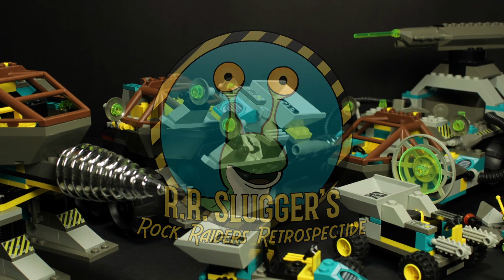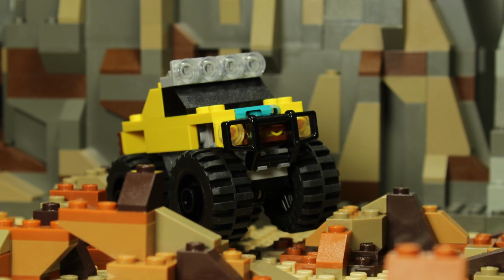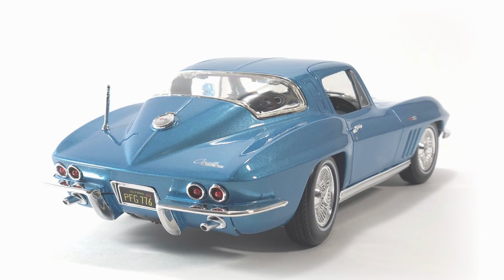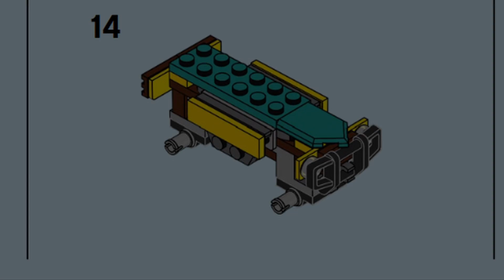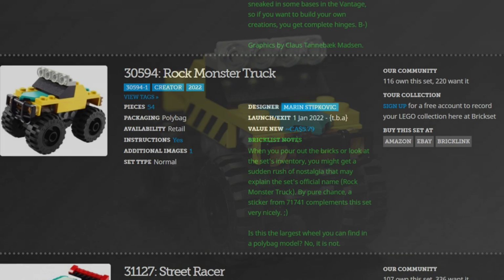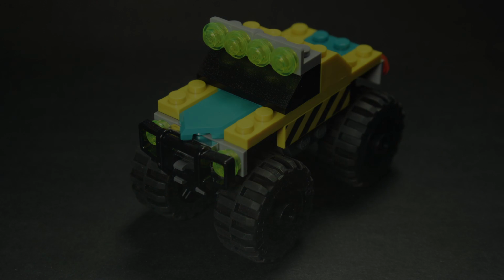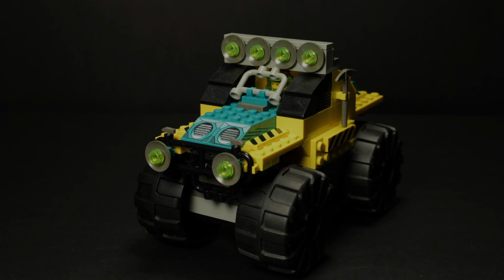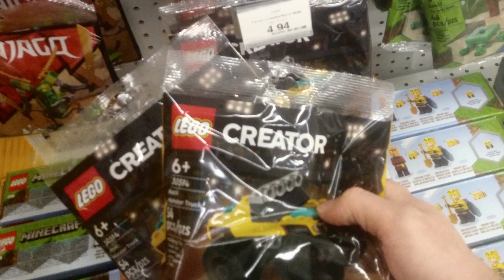LEGO 30594 Rock Monster Truck ~ R.R. Slugger's Rock Raiders Retrospective!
Welcome back Rock Raiders! Today we are taking a look at an unlikely homage to our favourite LEGO theme: 30594 Rock Monster Truck!

Designed by Marin Stipkovic, this small polybag set is definitely worthy of an in-depth look.

This video series is dedicated to showcasing and preserving all the best aspects of Lego Rock Raiders.

This video and videos like this owe so much to the amazing Rock Raiders community. If you contributed, or know someone who has contributed to the content in these videos, please sound off in the comments! I try to credit wherever I can, but if I missed someone, please let me know.

If you haven't already, check out Manic Miners, a heartfelt recreation of the Lego Rock Raiders PC game

I'm working on a way to share the assets I used in creating each video. I want to allow anyone to use the photos/animations they see in these videos for their own use as well - a shout out to your favourite slug is always appreciated too!

I created the photography, stop motion animation, and music in this video. Original artwork by Brett Halland.

High Adventure, Deep Underground.